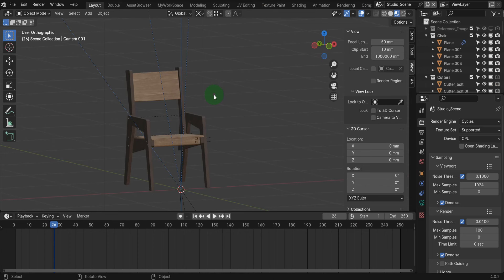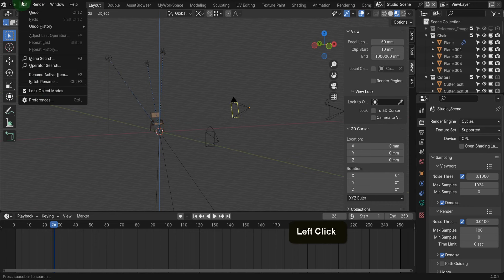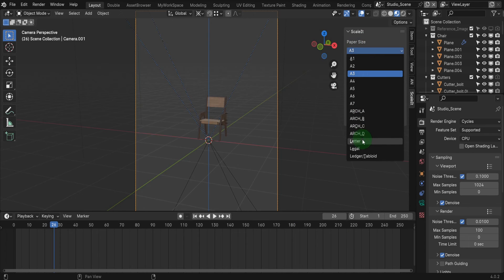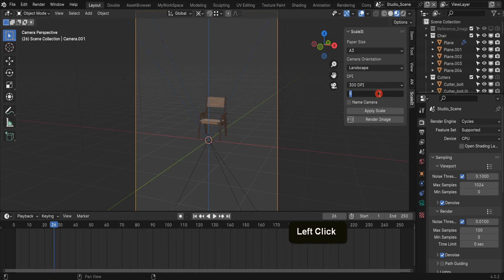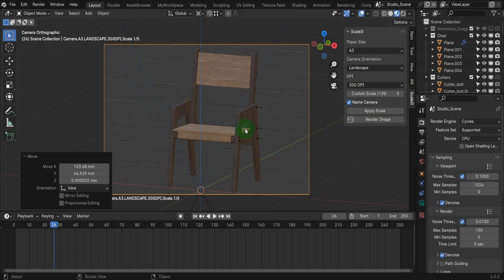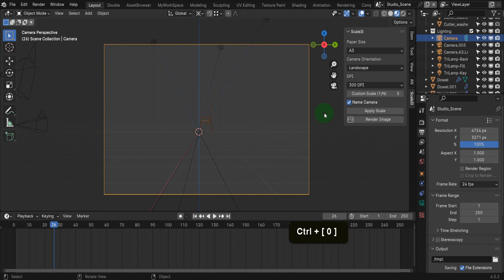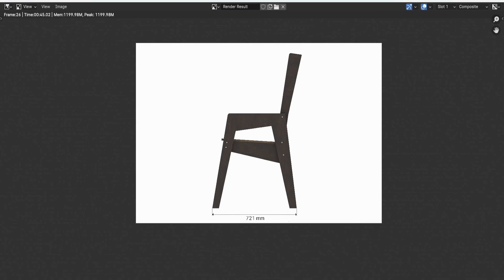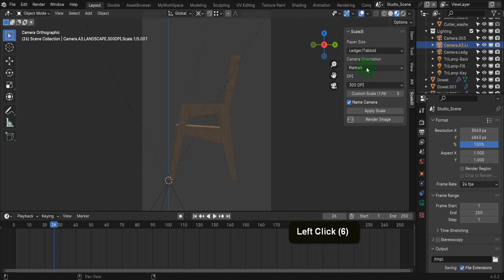Blender ScaleIt Add-on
The "ScaleIt" add-on for Blender is a tool designed to facilitate the scaling of 3D models for print, based on common paper sizes. Its primary function is to adjust the active camera's Orthographic scale and output resolution, ensuring that the 3D models are approximately scaled for printing purposes. This is particularly beneficial for artists and designers who require their models to be printed at specific scales.

This add-on streamlines the process of aligning 3D renders with specific physical print dimensions, making it an invaluable tool for those who require scale representations of their printed models.

Usage Guidelines)

Access the ScaleIt panel located in the 3D View's sidebar (Shortcut N). Also ensure there is a camera present in the scene.

1. Choose the desired paper size.

2. Choose the camera orientation: Portrait or Landscape.

3. Choose Your printer DPI setting. The default is 300 and a common value.

4. Set your custom scale value. Entering '5' would set the model to a 1/5 scale.

5. Enable'Name Camera' to include a descriptive name with the properties entered on the add-on. Leave unchecked for the camera name to remain unchanged.

6. Click on "Apply Scale" to apply your chosen settings.

7. Use the 'Render Image' button to render from the active scene camera.